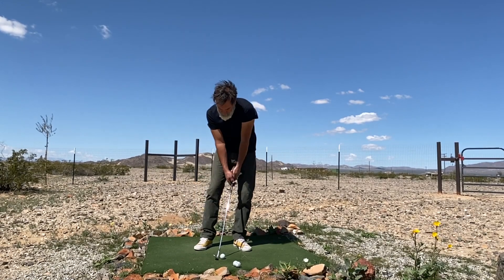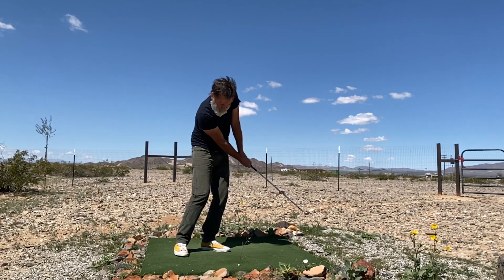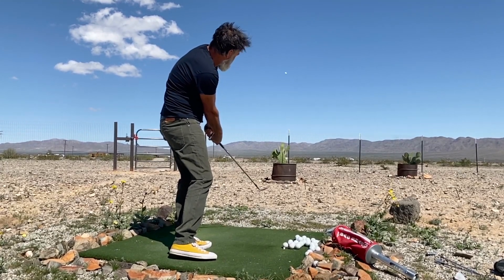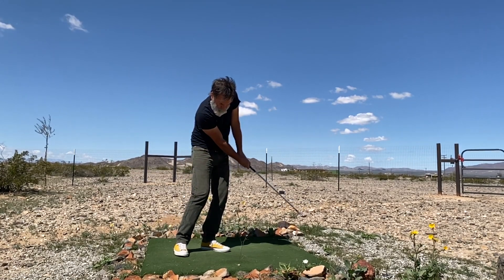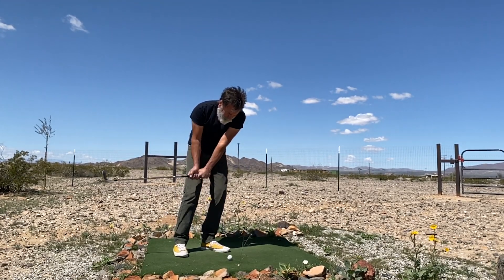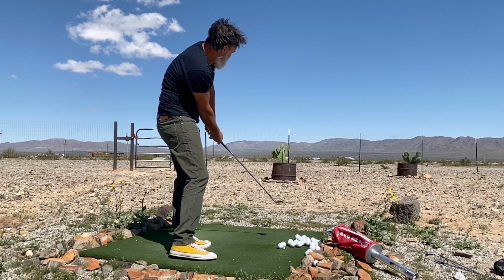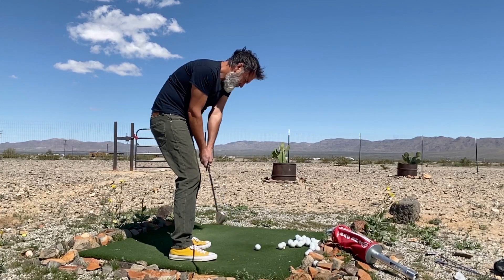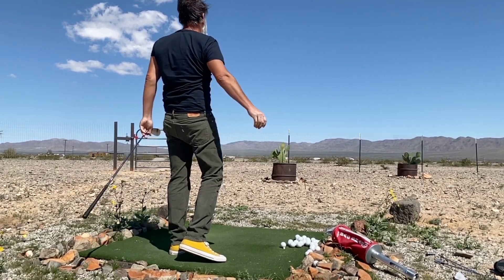Learn How To Simplify This Advanced Short Game Shot, Even If You're A Beginner! [The Lob]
One way to be a more consistent golfer is to simplify the shots you play on the course. In this video I explain to you a simple way to turn a Bump & Run into a Lob!!

Try it! Proofs in the pudding! Then sign up for the Academy and I will guide you to a better golf game through a logically structured linear learning path that will build fundamentals for all the skills required for you to enjoy the game every time you play!!

Break free from the antiquated chains of traditional golf instruction and Join the Evolution of Golf Today!!